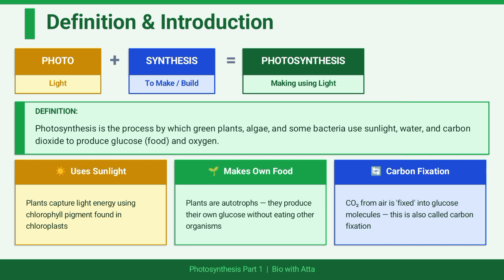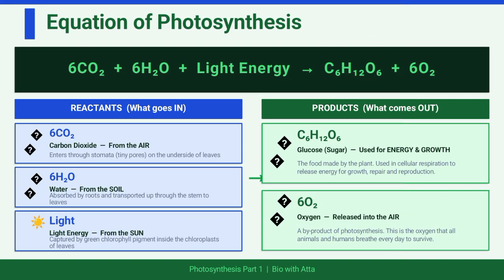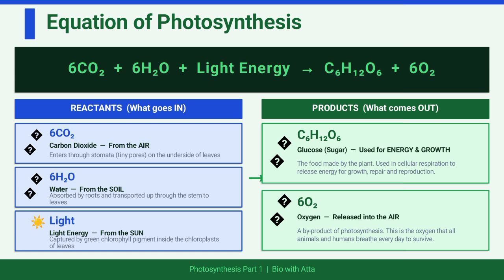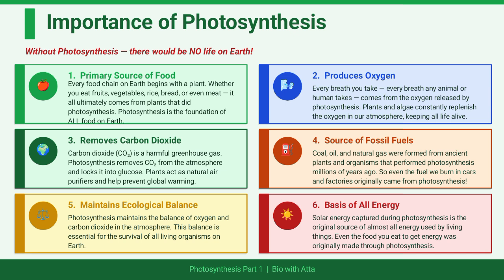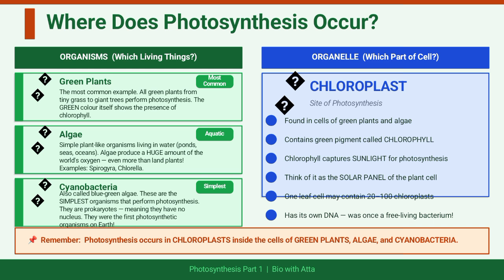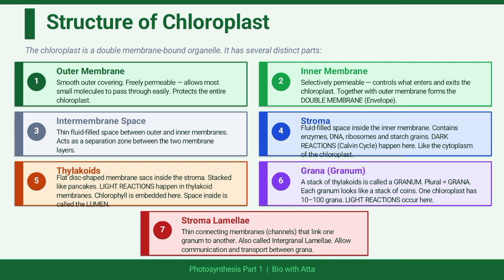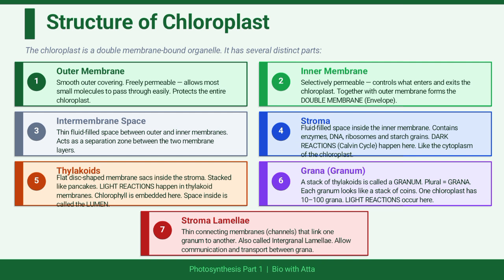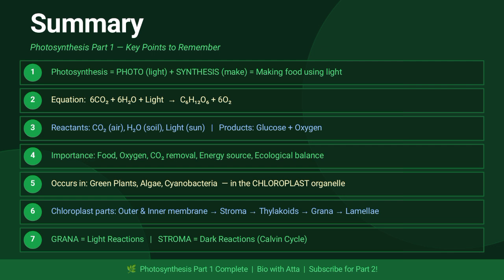Photosynthesis | Definition, Equation & Chloroplast Basics | IGCSE | NEET Biology | NCRT | MDCAT2026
In this video we explain Photosynthesis Part 1
in a very simple and easy way!

Topics Covered:
✅ Definition of Photosynthesis
✅ Introduction
✅ Equation of Photosynthesis
✅ Importance of Photosynthesis
✅ Where Photosynthesis Occurs (Organism & Organelle)